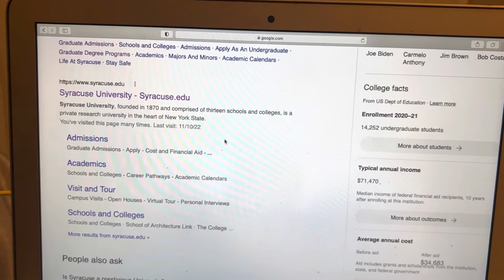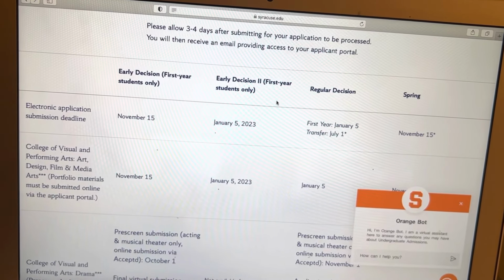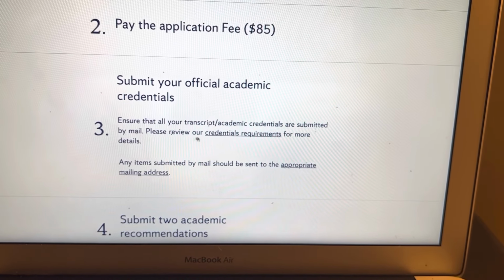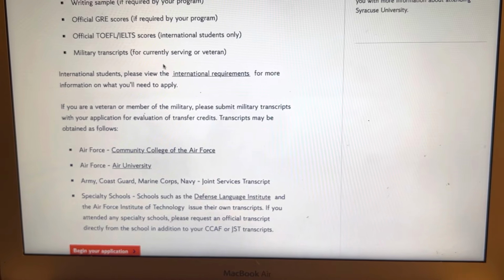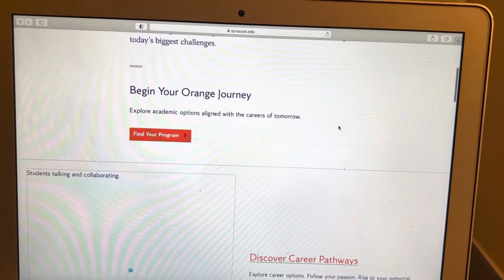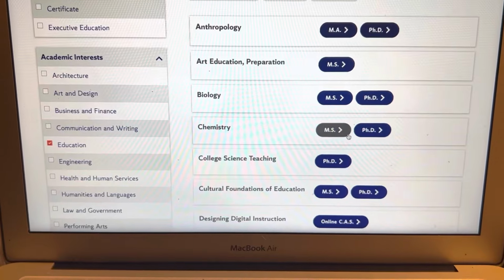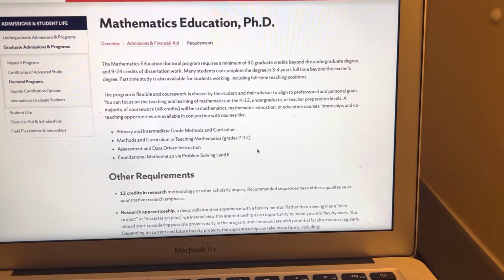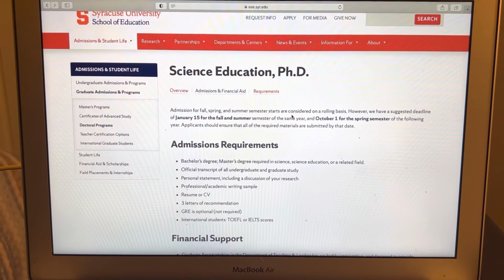Steps to Identify a Program of Study and its Requirements in USA Schools | STUDY ABROAD